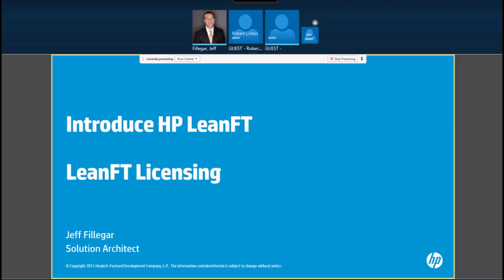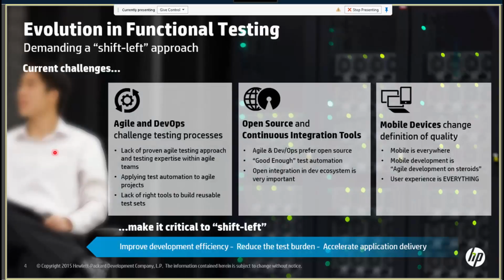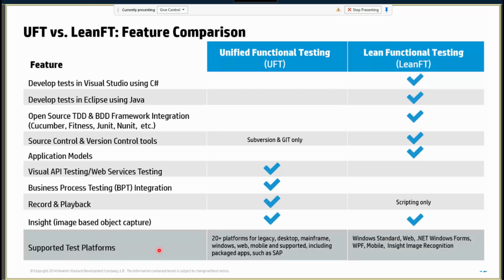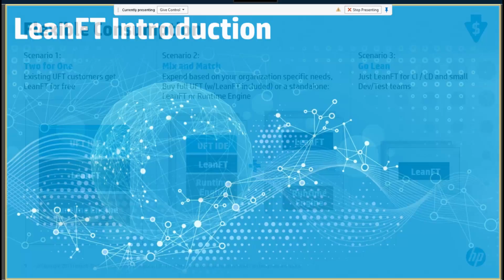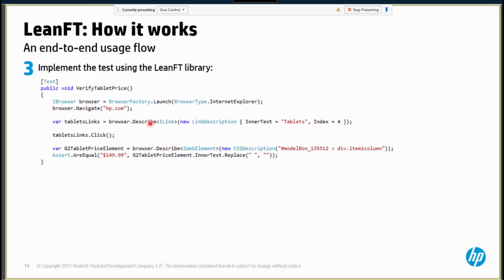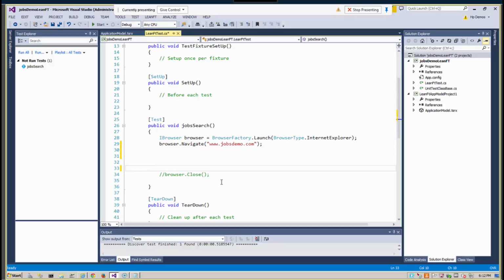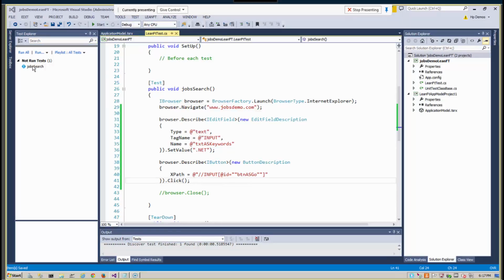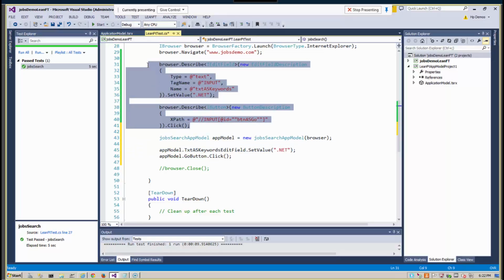9 23 2015 LeanFT with Jeff Fillegar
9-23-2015 LeanFT meetup with Jeff Fillegar